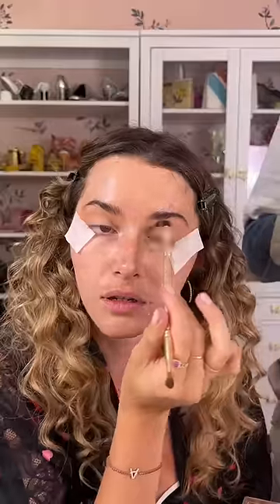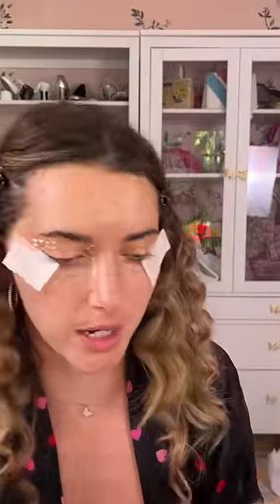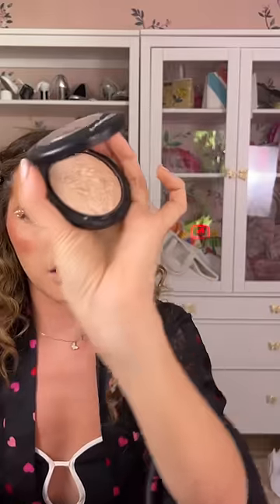I’m in my fearless era ⭐️🌟💛